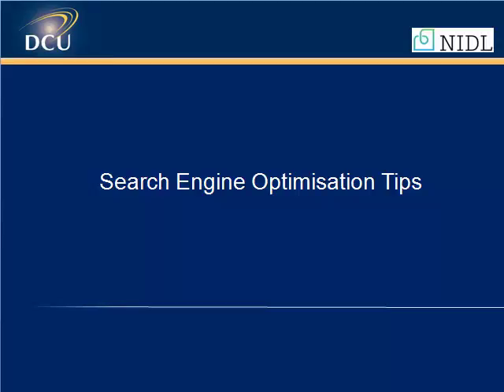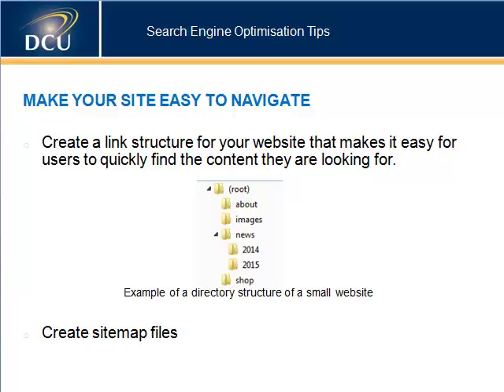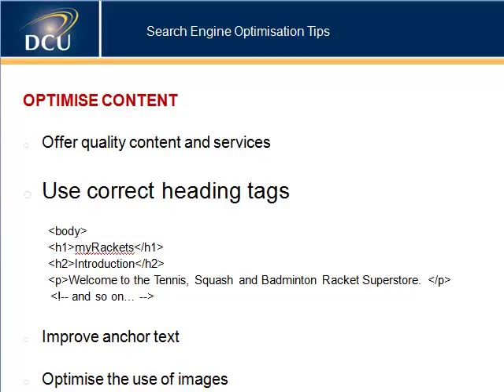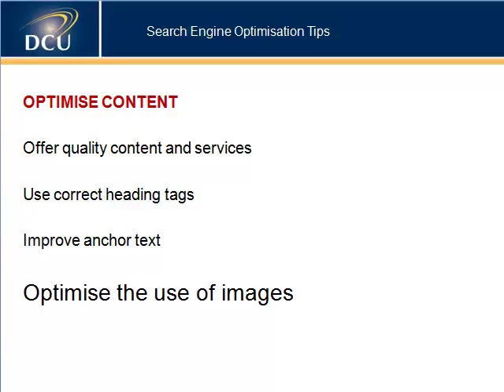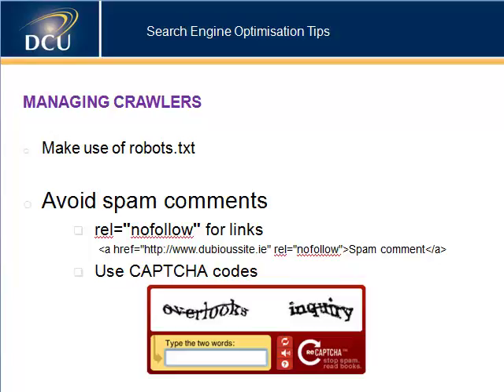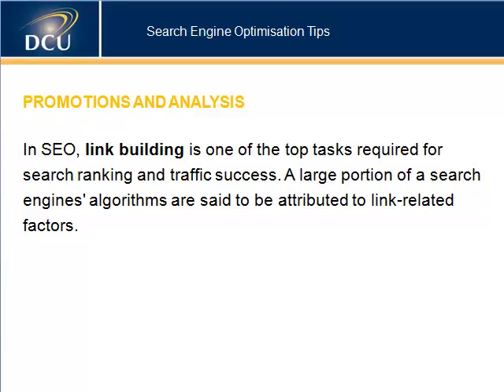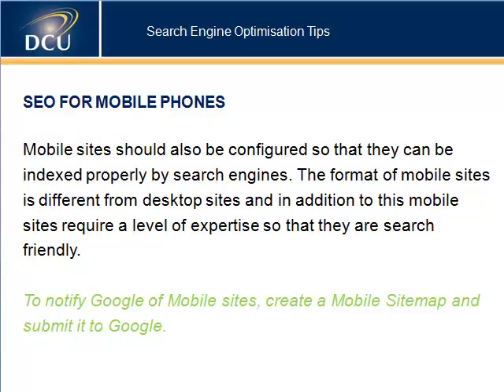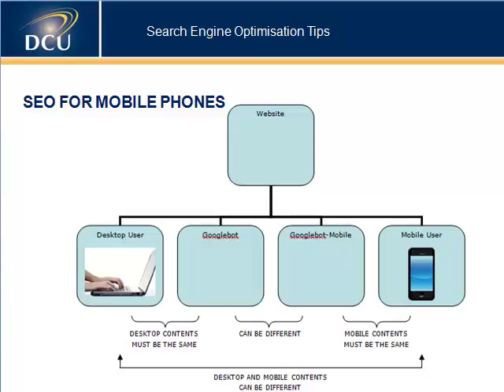C1 SEO Tips